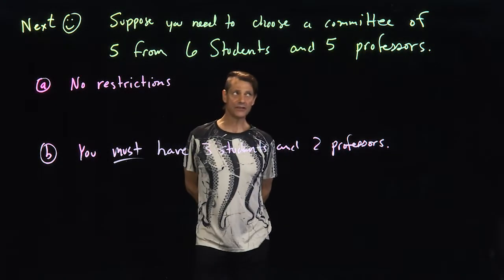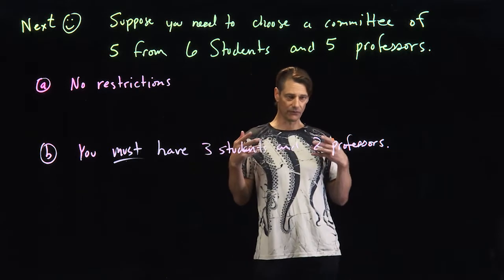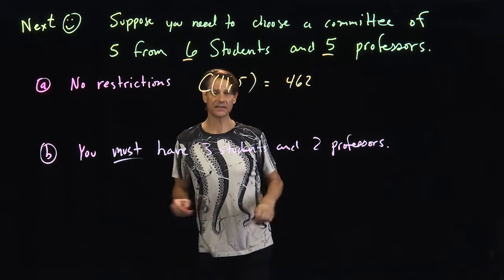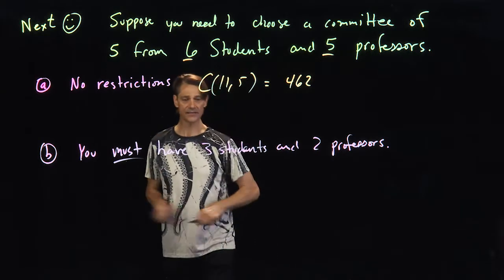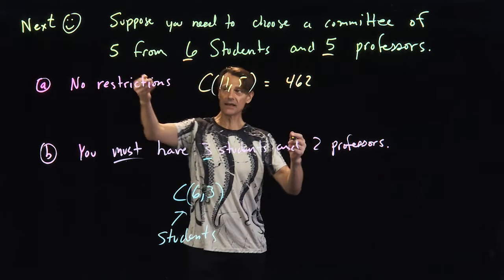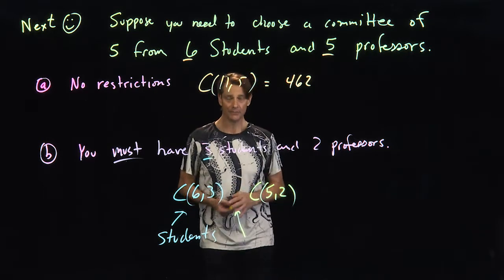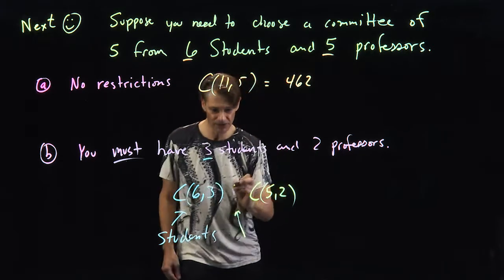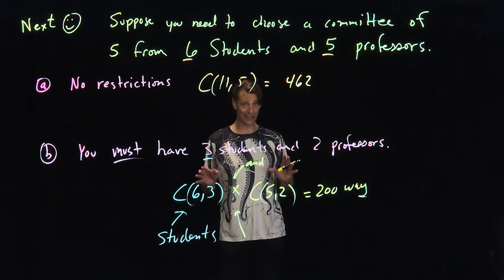The Beginnings Part 7